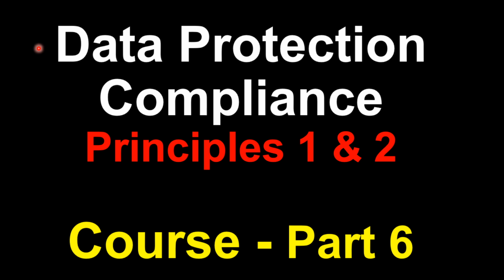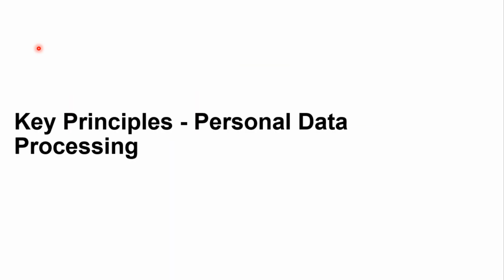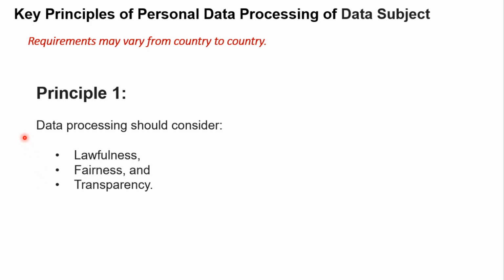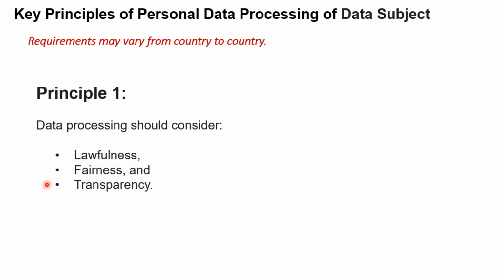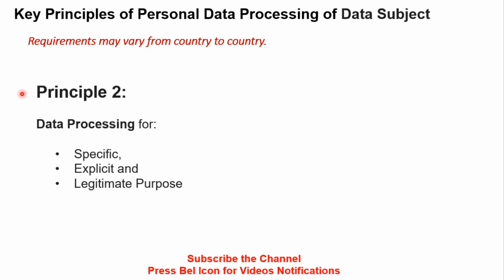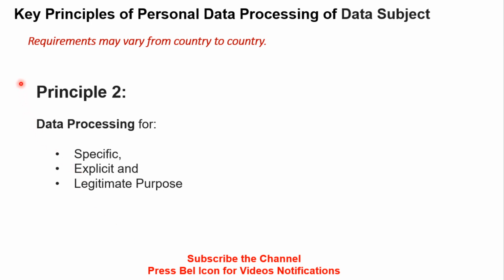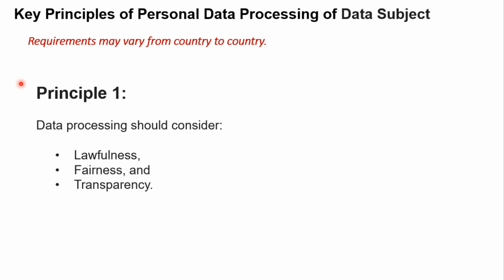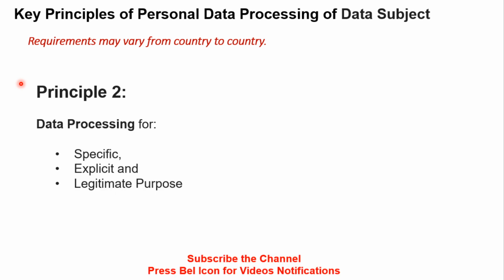Part 6 | Data Protection Compliance Course | What are Principles 1 and 2 of Data Processing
In this Video which is Part 6 of the Data Protection Compliance Course, we shall discuss the concept of "Principles 1 and 2 of Personal Data Processing" in Data Protection compliance. The course is relevant for Compliance Professionals, Internal Audit Professionals, Data Protection Specialists, Regulatory Compliance Professionals, Risk Management professionals, Compliance Students, and others who want to learn about this domain. Let's start